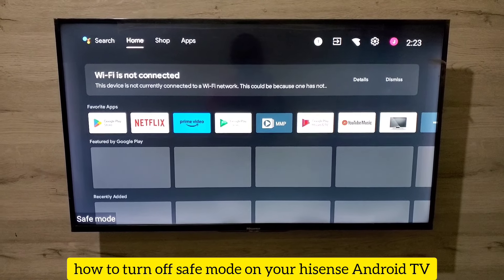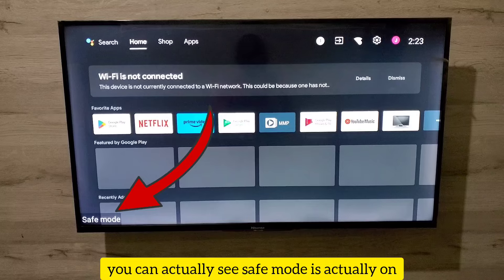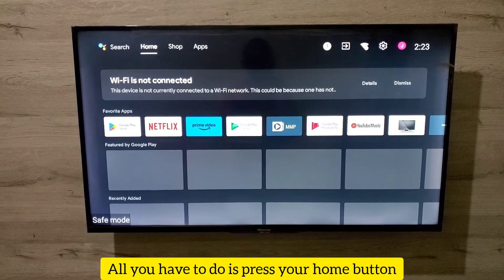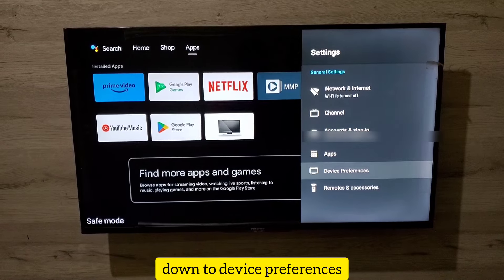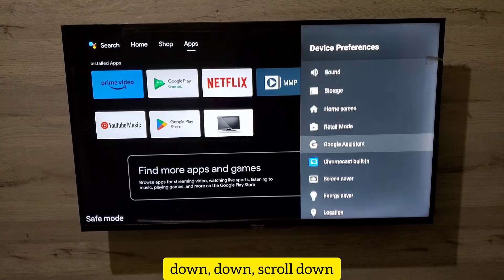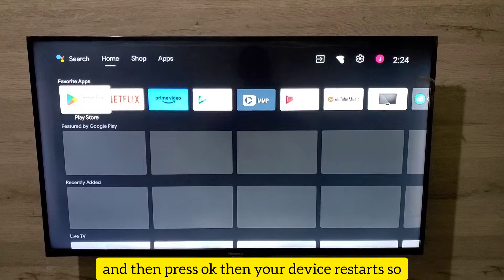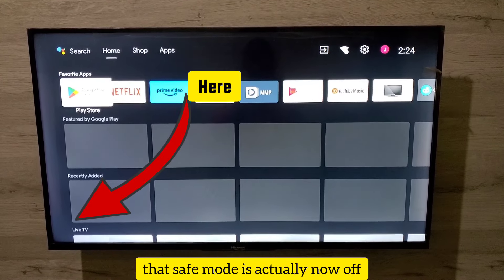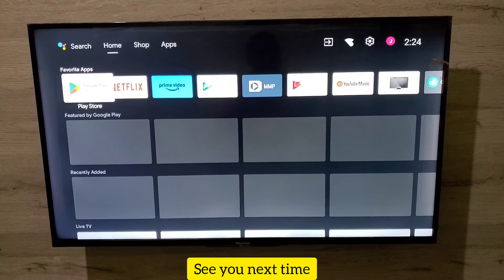How To Turn Off Safe mode Hisense Android Tv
let me show you how to turn off safe mode on hisense android tv, also this video shows you how to remove safe mode on hisense android tv